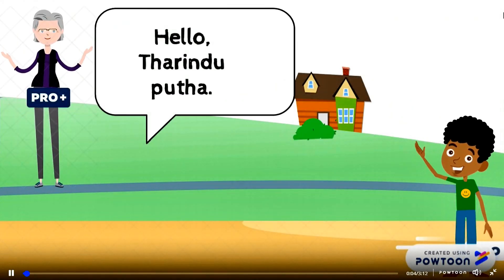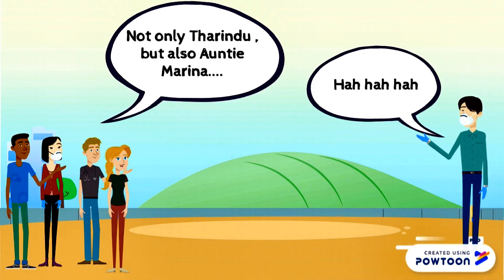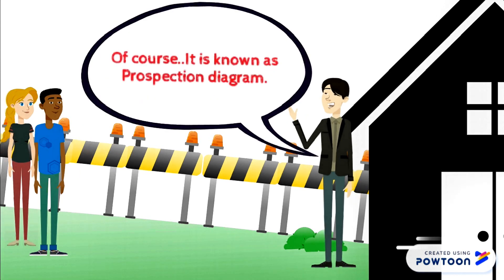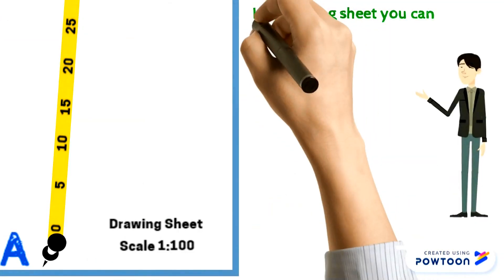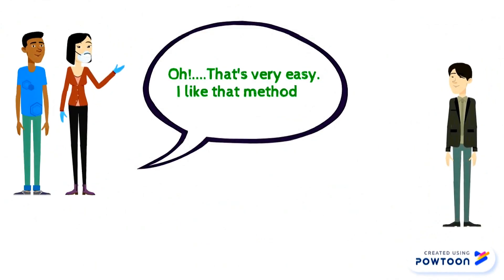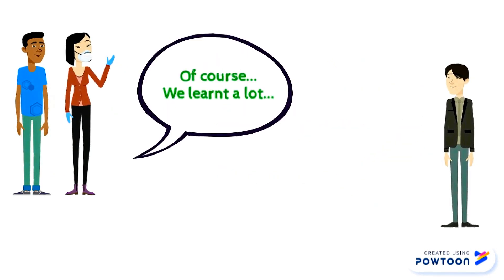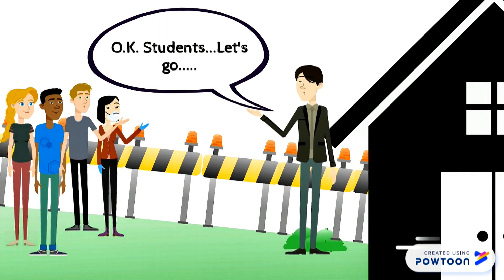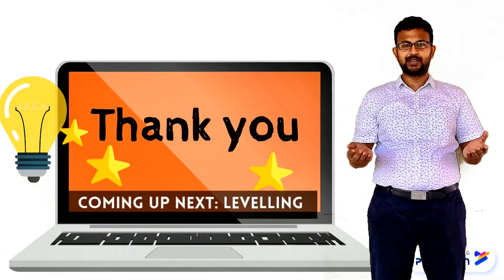Chain surveying in simple form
This is made out to give the practical approach to the theories such as triangulation and  trilateration, without stating those words. This is  just building up big theories with the basics of  a line..According to my understanding, Surveying is built up on the concept of line. Once somebody learn the basics of line they can master big theories.